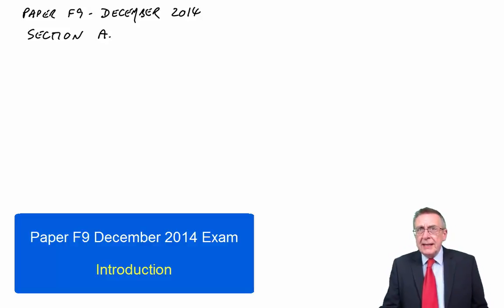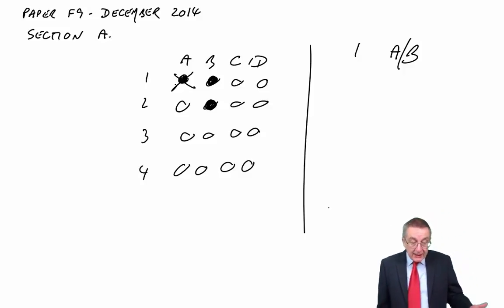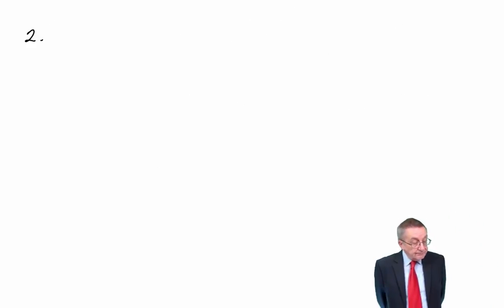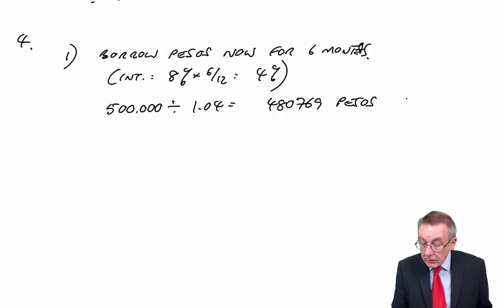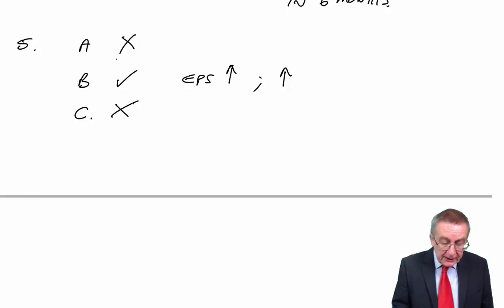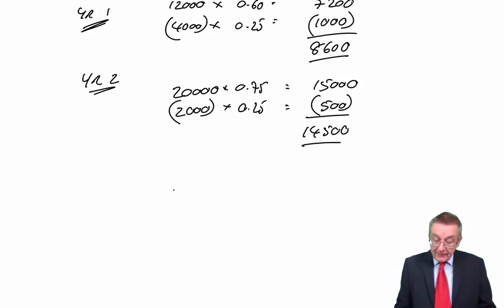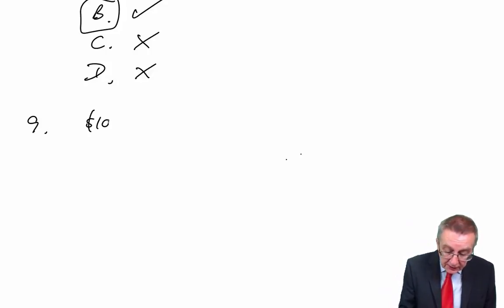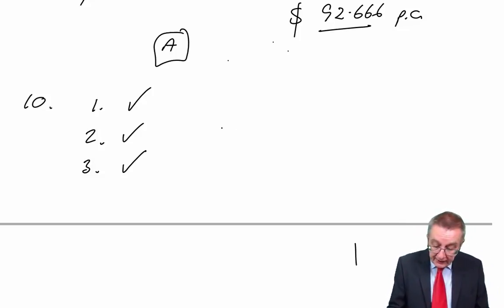ACCA F9 December 2014 MCQ Questions Part 1